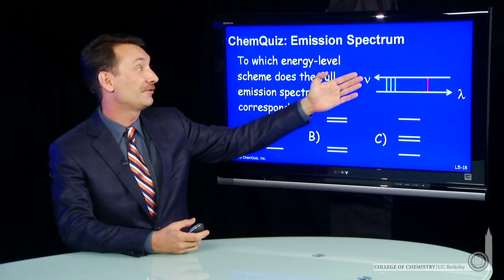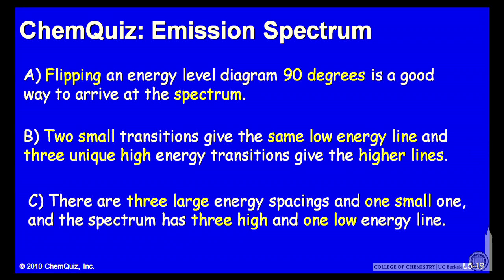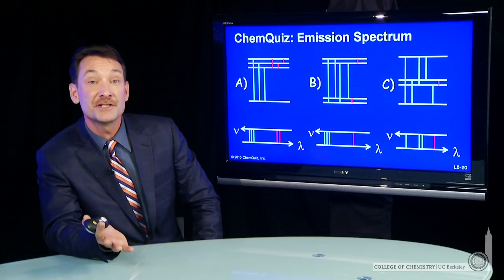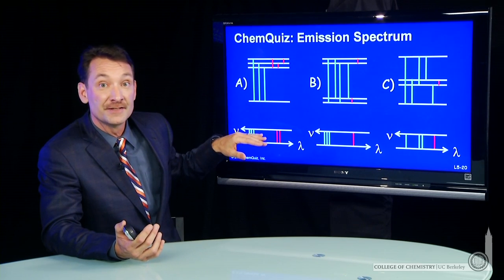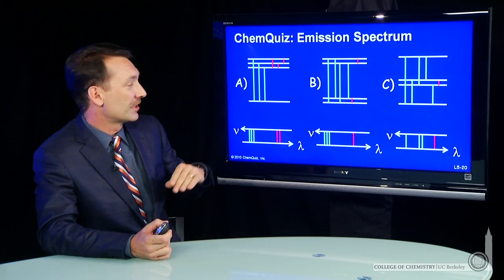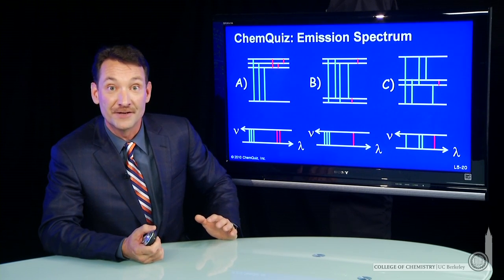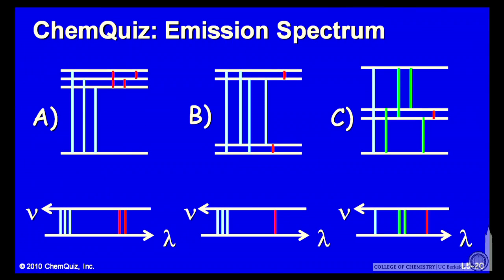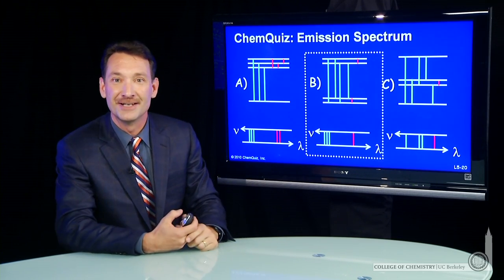Emission Spectrum (Quiz)